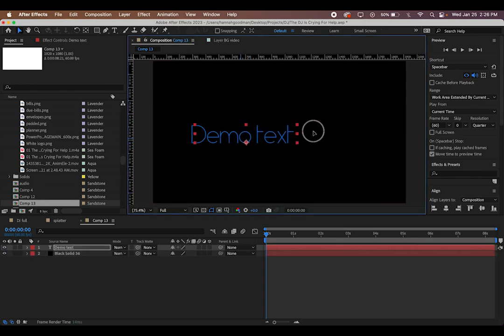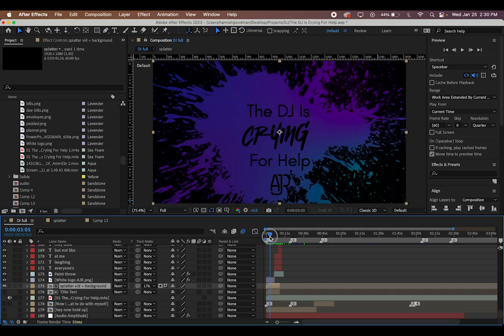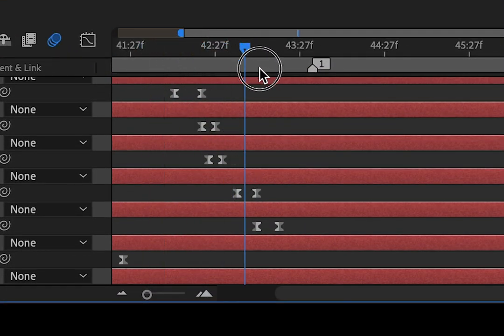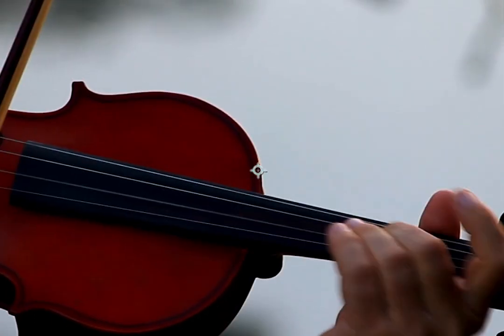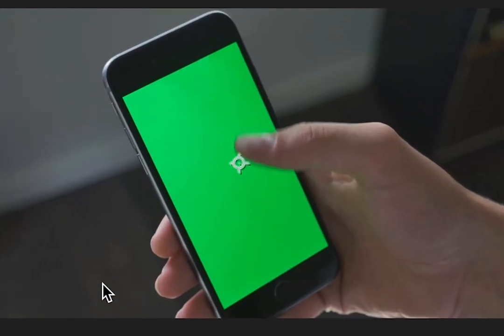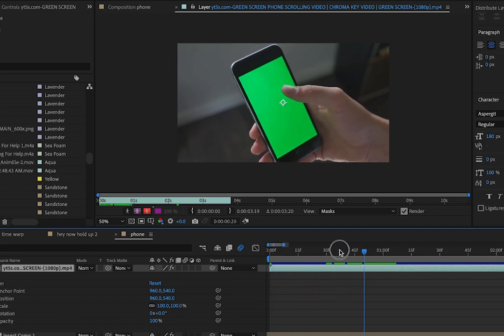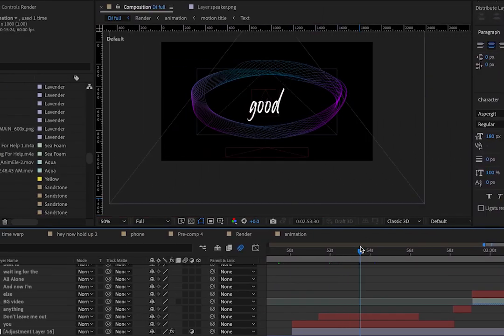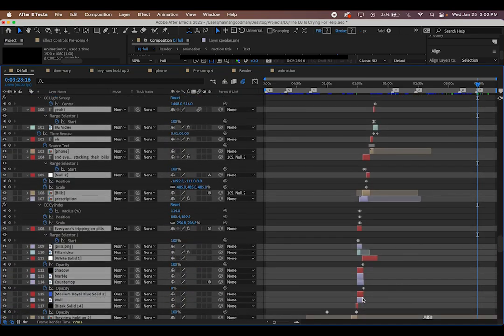The DJ Is Crying For Help Lyrics - Behind the Scenes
00:00 - Intro to AE
01:17 - Paint Splatter
02:00 - Smoke Text
03:40 - Rainbow Violin
04:55 - Audio Spectrum
05:19 - Grid
05:54 - Cell Phone
07:15 - Speaker
07:59 - Tunnel
08:24 - Presets and Effects
08:59 - Paint Splatter Outro
9:14 - Final Project

Over the past six years, I've made over 35 full length lyric videos and 18 short/reel/tiktok lyric videos. I'm completely self-taught for After Effects - learning from YouTube tutorials, reading guides and mostly trial and error.  I don't use templates, I don't use plugins (tried a demo version of Trapcode and didn't like it) and I don't copy/paste my choruses.

I decided to finally give my viewers a peek behind the curtain of what goes into some of these videos.

If you want to see more videos like this or would like to see me make tutorials, please let me know and see if I can make it happen.